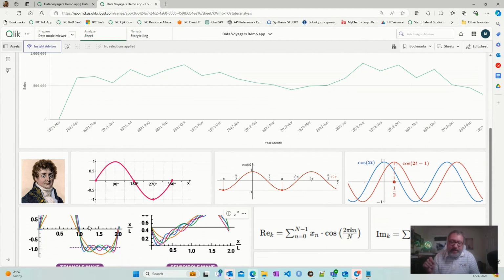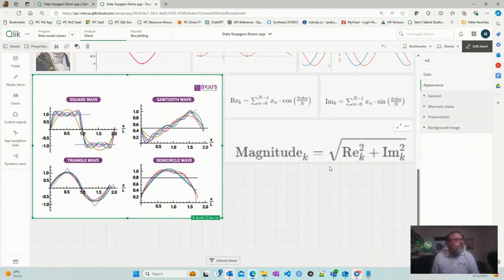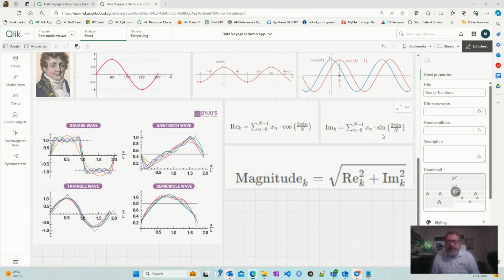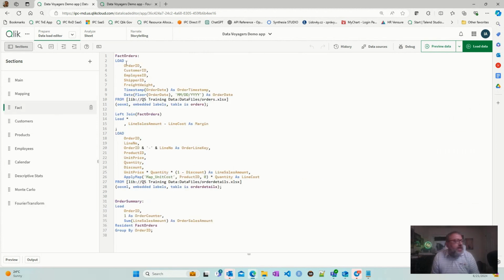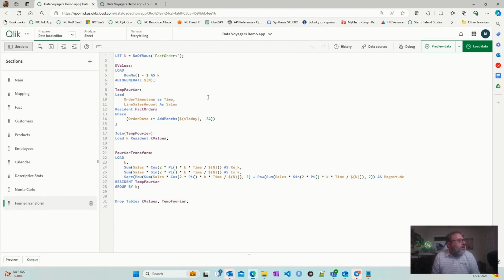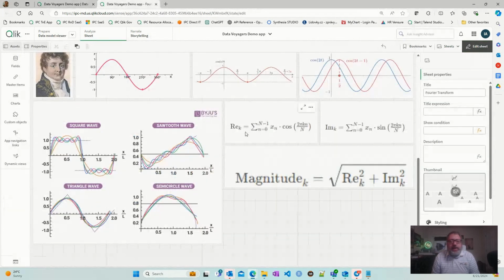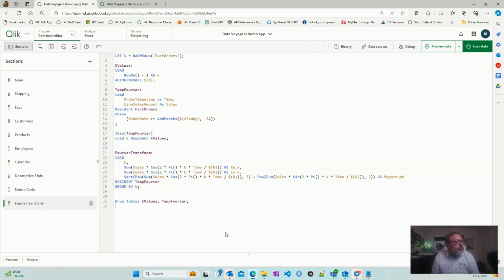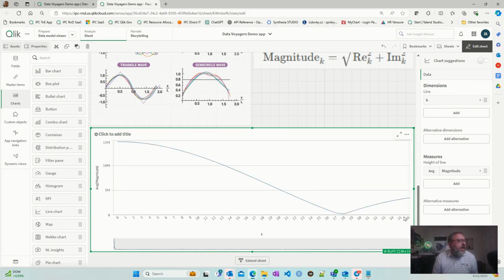Fourier Transform in Qlik: Separating Signal from Noise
Good day, Data Explorers! In this video, we're exploring how to perform a Fourier Transform in Qlik. Whether you're experienced in data analysis or just starting, this video will guide you through uncovering periodic patterns in your time series data using Fourier Transforms.

We'll cover generating frequency indices, calculating the real and imaginary parts, and visualizing the magnitude of the frequency components in your Qlik app.

The code for this video is posted there!